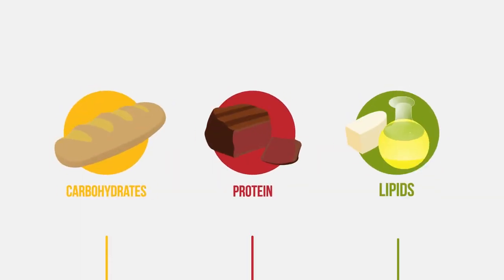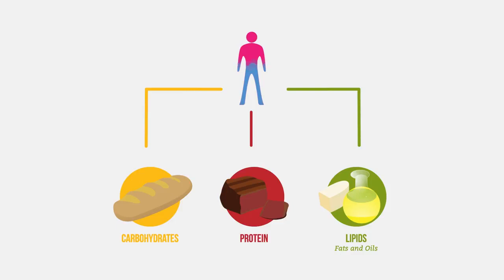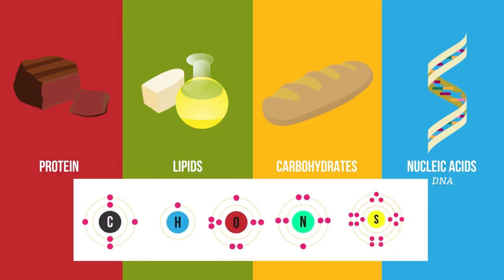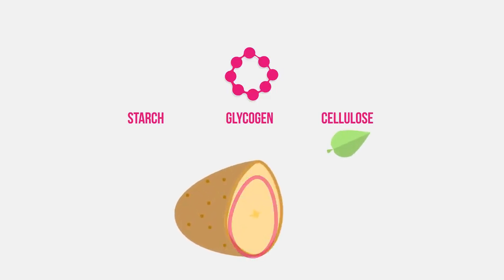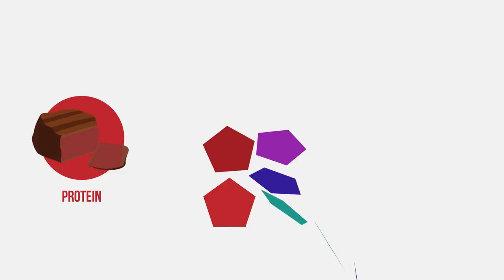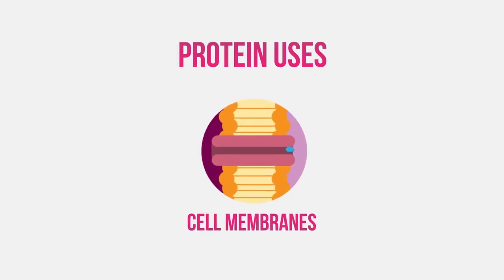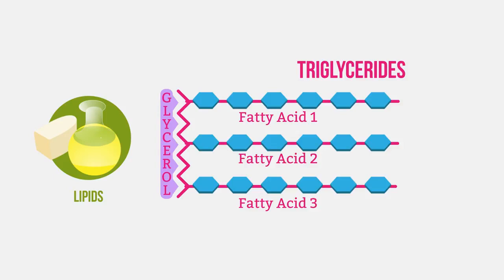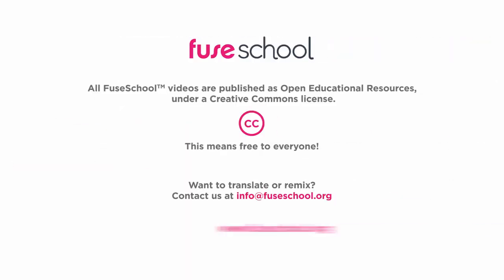Biological Molecules Biology for All FuseSchool